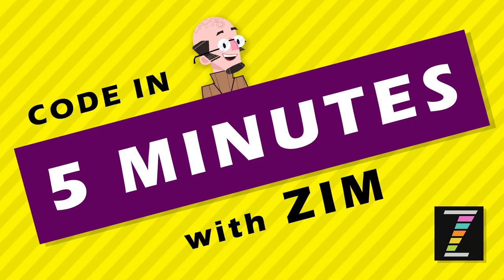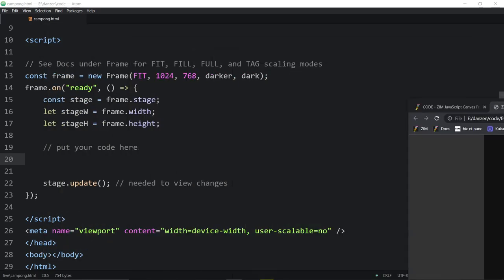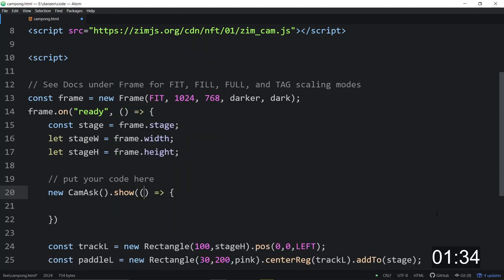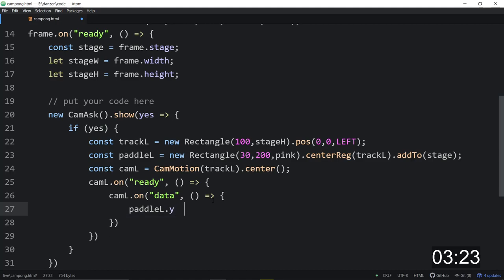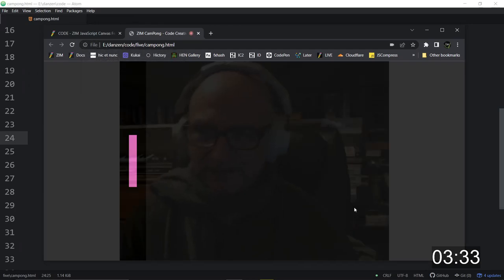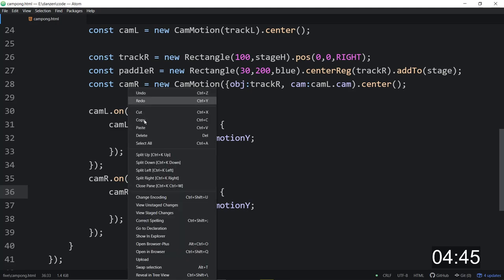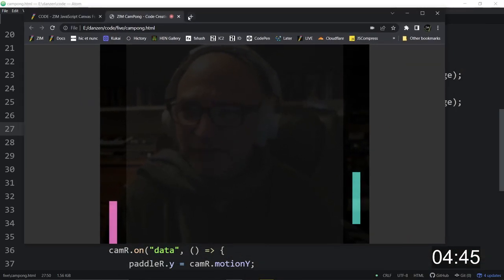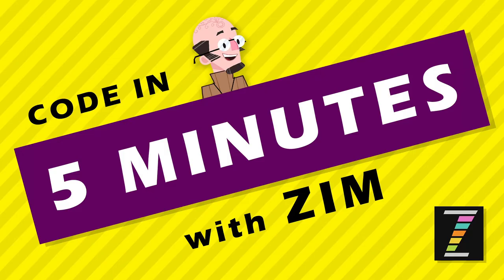Code in FIVE Minutes with ZIM (35A - Cam Pong)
PART 1 of shows us making paddles that move with motion in a Web Cam - we do that in FIVE minutes!

So come on in and see what you can code in FIVE minutes with ZIM ZIM is free open-source JavaScript made easy for creative coding on the HTML canvas!  For example, here is simple code for a draggable circle: new Circle.center.drag;Please subscribe to our channel check out the playlists for tutorials on learning JavaScript and programming tips.All five minute demonstrations can be found - view in browser or text editor to see code.  We use Atom with the optional open in browser package installed. View the ZIM site for Examples of Interactive Media and a Learn section with free lessons, tutorials and workshops